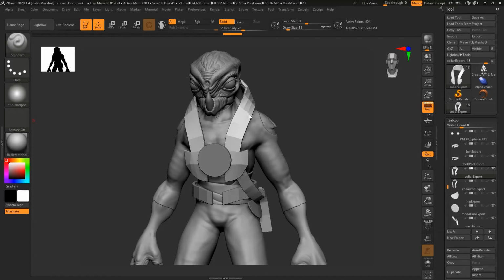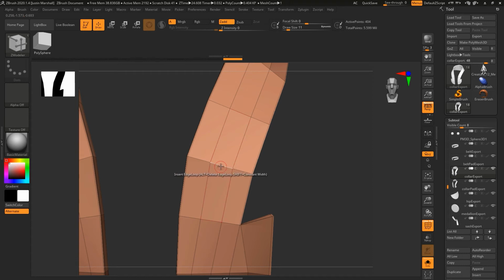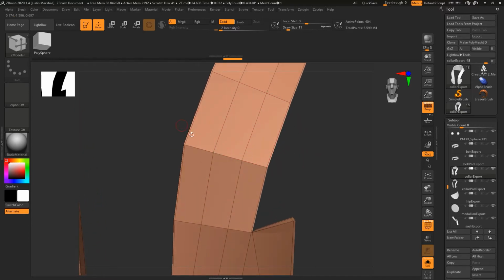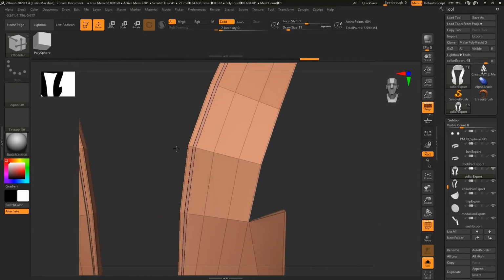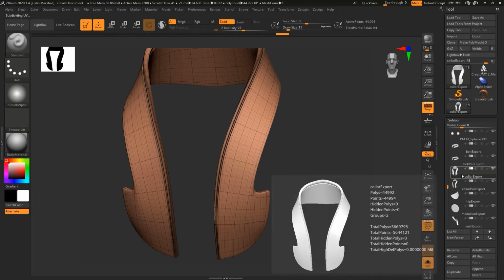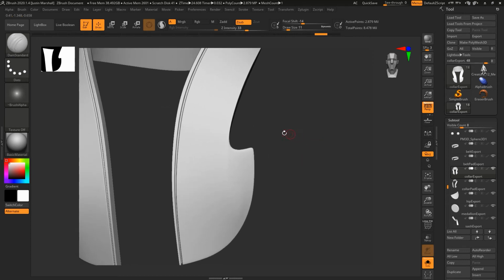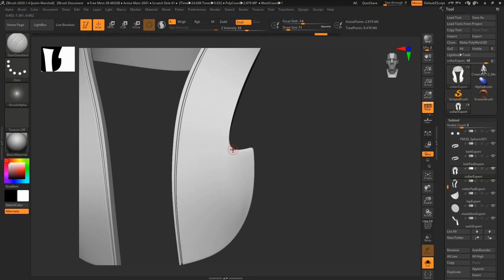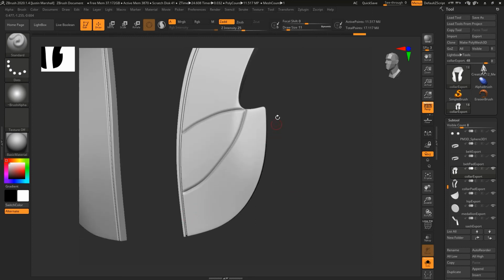3D Creature Concepting with Maya and ZBrush - Lesson 20 / 24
Learn to add some carved wooden details to our cowl geometry.